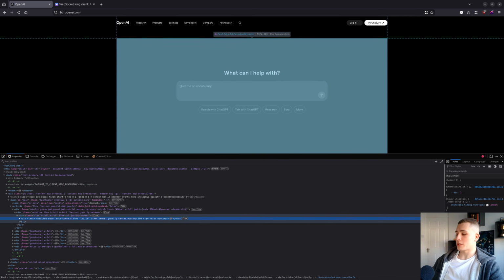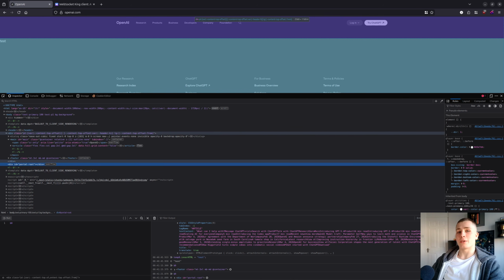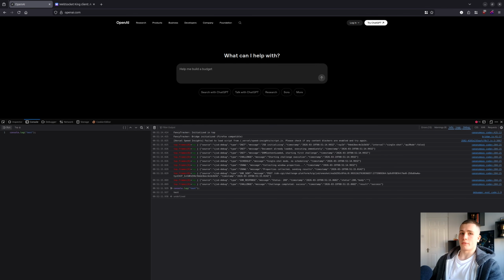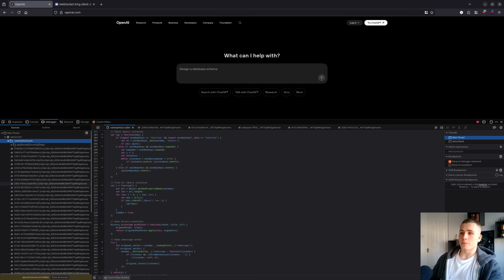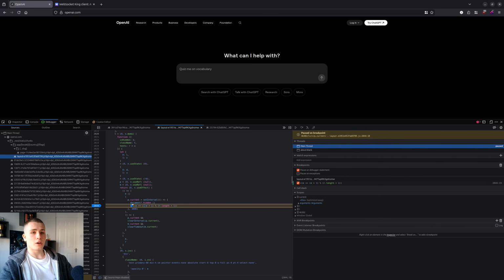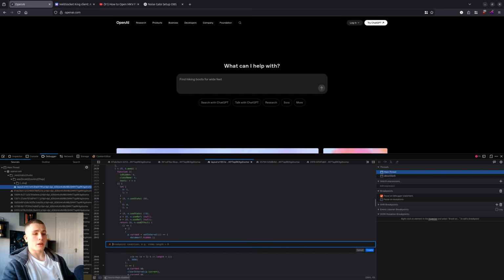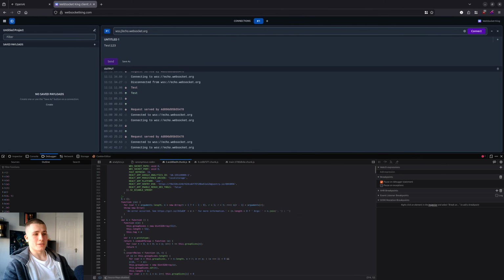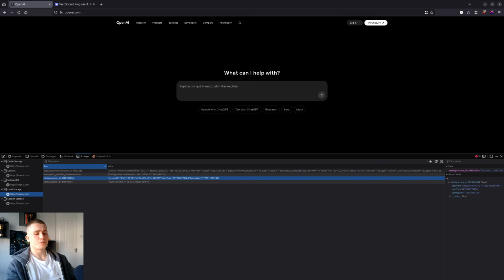Dev Tools FULL GUIDE | Bug Bounty Explained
In this video, I cover how to dynamically analyse JavaScript using the devtools in Firefox. This is where we analyse the JavaScript while it's running inside our browser, as opposed to downloading the code and analysing it locally (statically).

*Although JavaScript is mostly an interepreted language, modern JavaScript engines combine both a compiler and an interpreter to increase performance and enable features like hoisting.